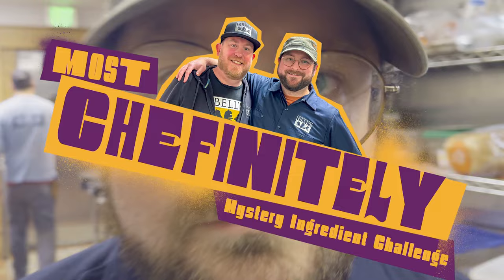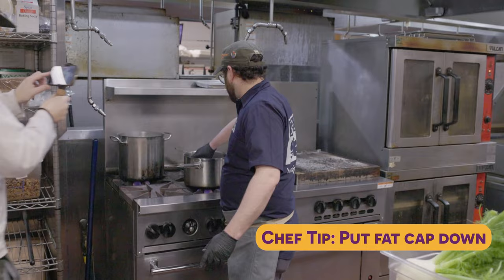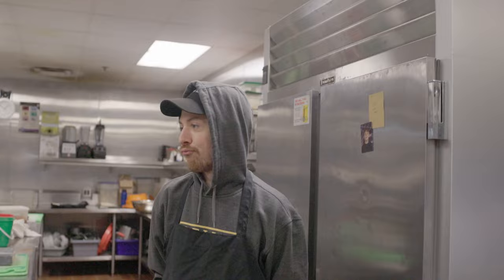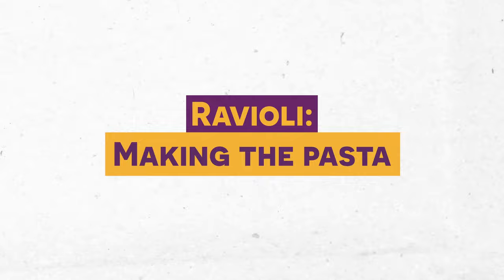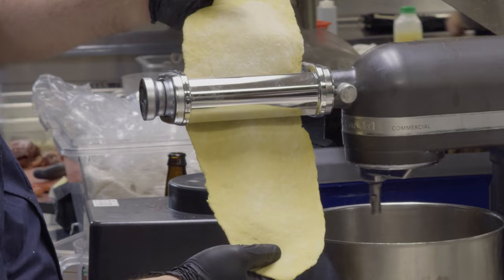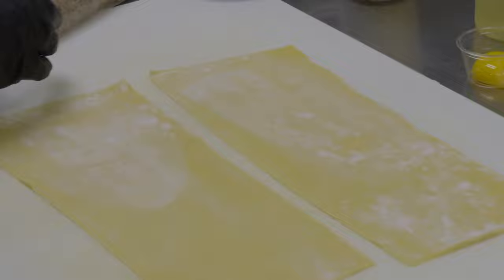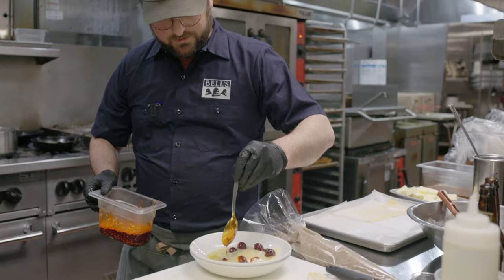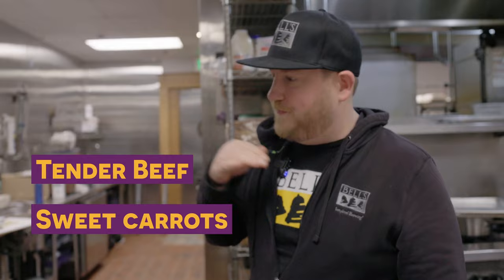What will Chef Kris cook with Porter and 4 mystery ingredients? | Most Chefinitely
Join Bell's Brewery Eccentric Café's Executive Chef Kris and Sous Chef Russ in an exhilarating cooking challenge at the Kalamazoo Eccentric Café, where creativity, skill, and the element of surprise come together! In this episode, Sous Chef Russ handpicks four mystery ingredients, along with the delicious addition of Bell's Porter, to put Chef Kris's culinary skill to the ultimate test.